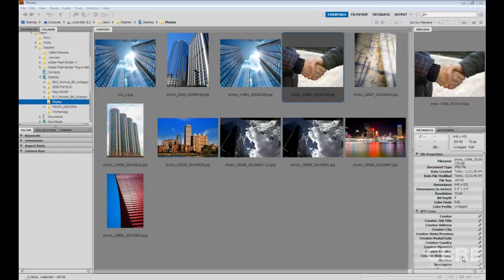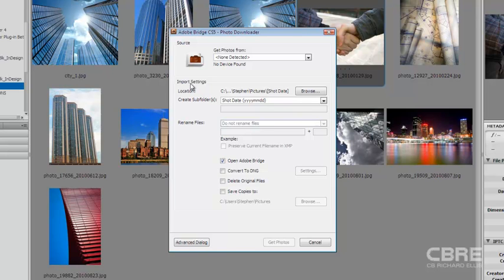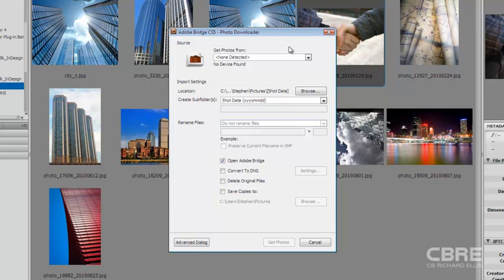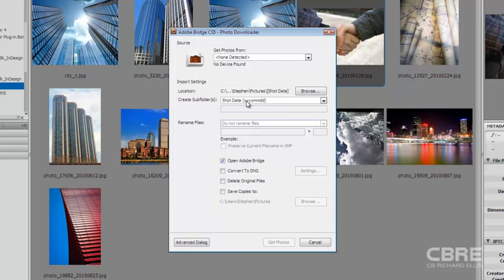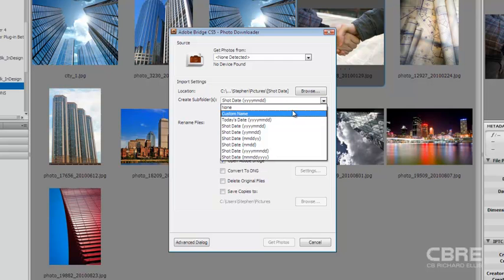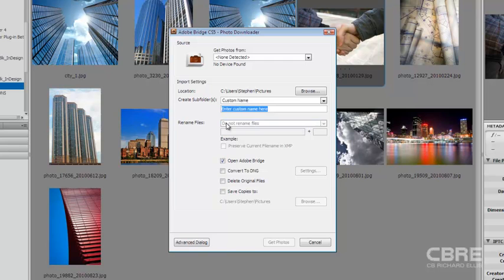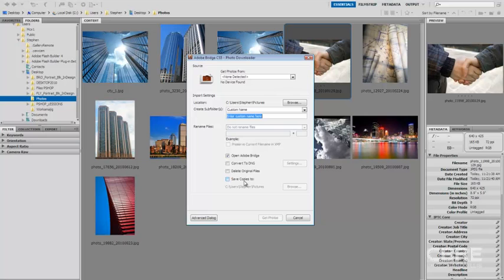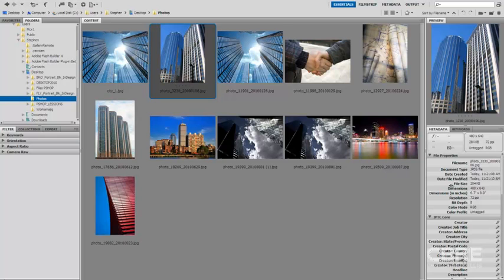02. Bridge CS5 - Camera Raw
CBRE Software Training - Adobe Bridge CS5